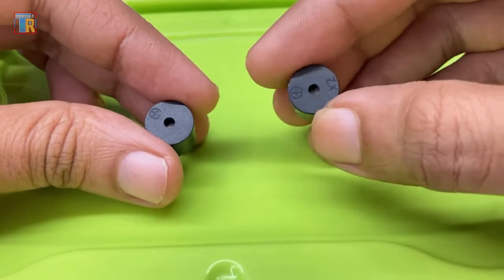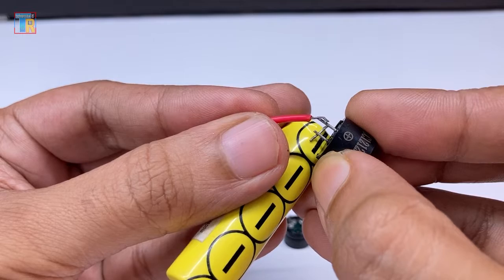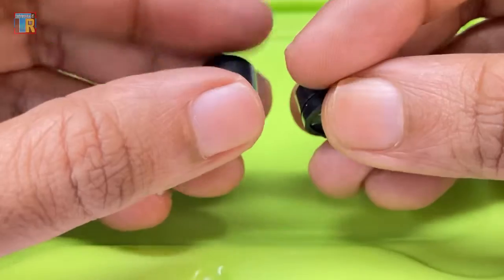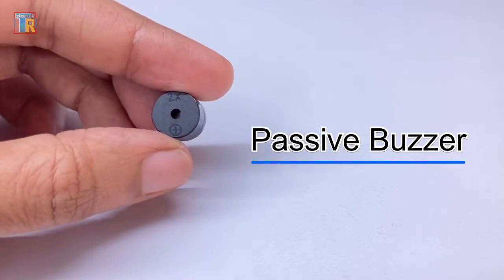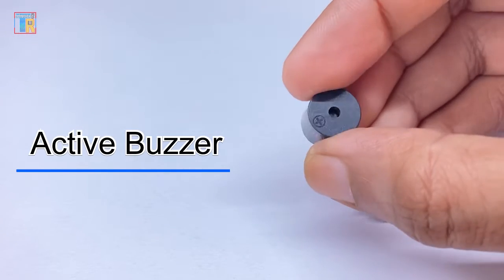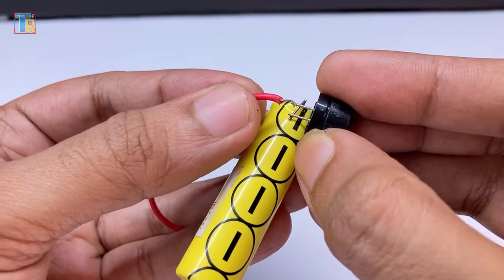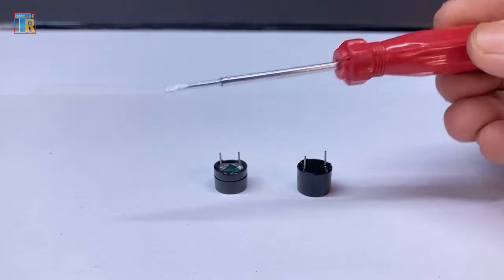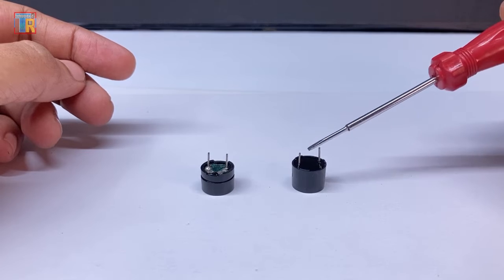Active vs. Passive Buzzer: What's the Difference?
Confused about active and passive buzzers? This video breaks down the key differences between these two types of electronic components. Learn how to recognize them by sight and understand their unique characteristics.

In this video, you'll discover:

The basic structure of active and passive buzzers
How they work and what they're used for
The advantages and disadvantages of each type
Tips for choosing the right buzzer for your project
Whether you're a beginner or an experienced electronics hobbyist, this video will help you gain a better understanding of buzzers and their applications.